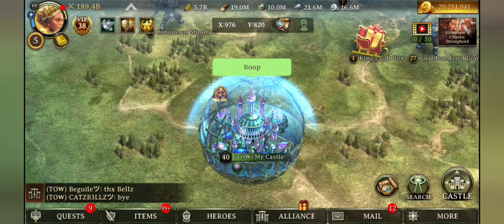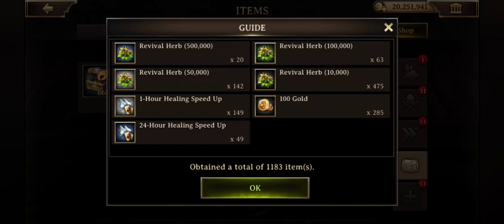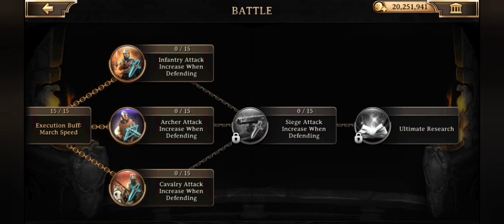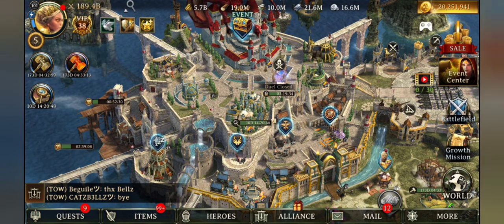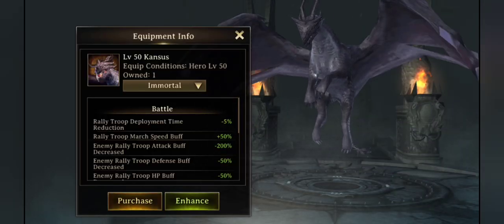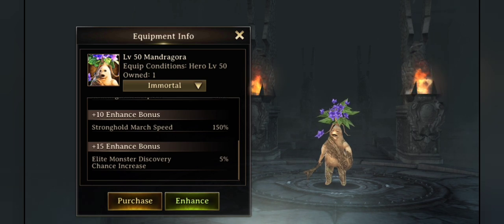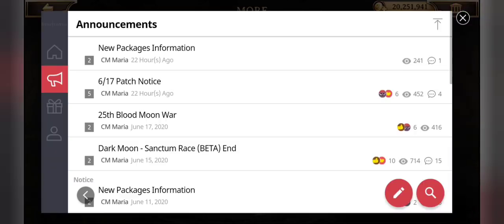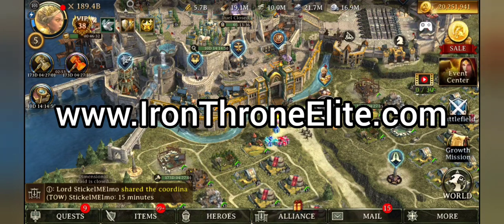Monster Event, New Pets, 6-17 update Iron Throne Mobile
New goodies,  coconuts! It's a two-fer Thursday with 2 videos!

This one covers the new June Update Event monsters as well as the 6-17 update with new research and new pets!

Correction, thanks to (K1L) Jade: New Packs Special Selections scrolls guaranteeing new pets begin at the $19.99 level; The free and 4.99 level offer basic lv 6 scrolls.

Have a question? HMU in line, ID: PrincessKat22